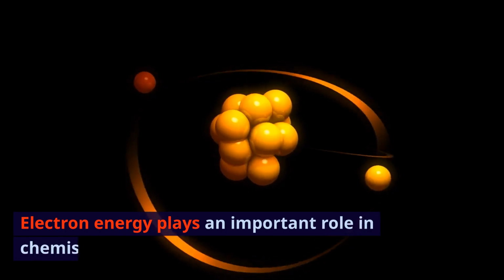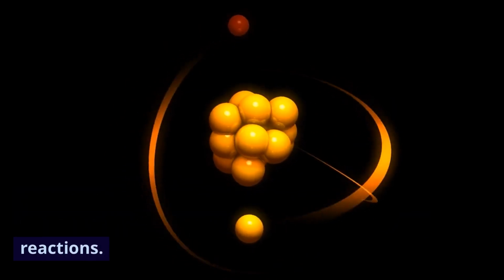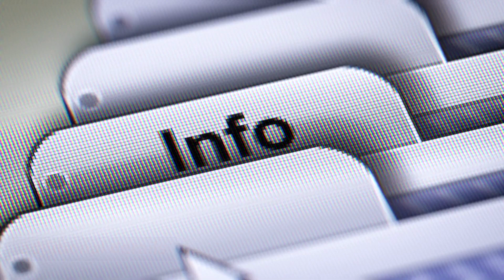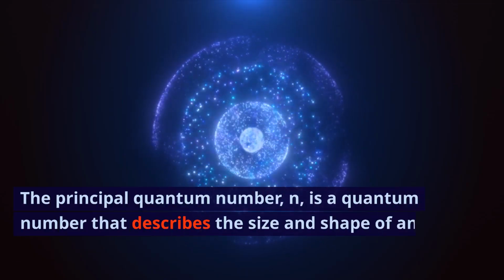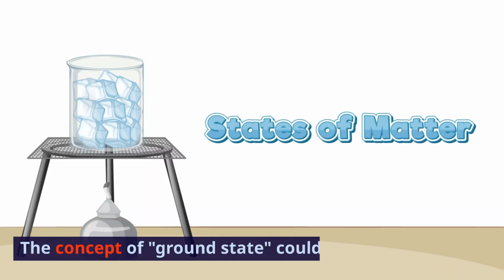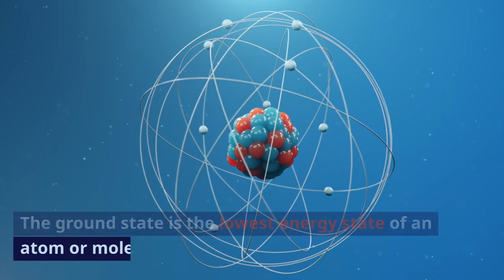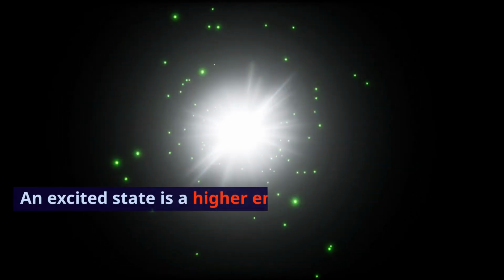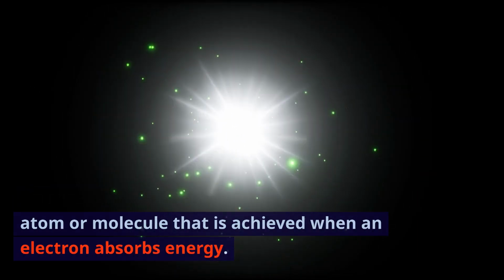파장 자체의 온도 측정이 가능한가요? 그렇다면 한개의 전자는 어느 정도의 에너지를 가지고 있나요?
파장 자체의 온도 측정이 가능한가요? 아니면 파장이 원자나 분자와 충돌할 때 발생하는 열을 온도로 측정가능한가요?
파장 자체로 직접 온도를 측정하는 것은 일반적으로 어렵습니다. 파장은 빛이나 전자기파의 특성을 설명하는 것이며, 파장 하나만으로 온도를 정확하게 결정하는 것은 불가능합니다.

온도 측정에 파장을 사용하는 경우, 일반적으로 복잡한 스펙트럼 분석 및 플랑크의 복사법칙과 같은 물체의 방출 특성을 고려해야 합니다. 이 방법은 별, 행성 대기, 물체 표면 등 다양한 환경에서 사용됩니다. 파장별로 방출되는 빛의 강도를 측정하고, 이 정보를 분석하여 온도를 추정하는 것이 일반적인 방법입니다.

또한 파장이 원자나 분자와 상호작용할 때 열이 발생하는 경우, 이 열을 사용하여 온도를 측정할 수 있습니다. 이것은 분광학적 측정(Spectroscopy)의 한 형태로서, 원자스펙트럼이나 분자스펙트럼의 특정 라인을 분석하여 온도 및 화학 구성을 결정하는 데 사용됩니다. 이러한 방법은 과학 연구, 화학, 천체학, 환경 모니터링 등 다양한 분야에서 적용됩니다.

따라서 파장 자체로는 직접적인 온도 측정이 어려우며, 파장을 통한 온도 측정은 보다 복잡한 분석 및 상호작용 과정을 필요로 합니다.

그렇다면 한개의 전자는 어느 정도의 에너지를 가지고 있나요?

한 개의 전자의 에너지는 그 전자의 상태와 위치에 따라 다릅니다. 전자는 양자역학에 따라 이산화된 에너지 상태를 가집니다.

전자의 에너지는 주로 다음과 같은 방정식을 통해 계산됩니다:

E = -13.6 eV / n^2

여기서 E는 전자의 에너지를 나타내며, n은 양자 번호(주 양자 수)입니다. eV는 일렉트론볼트라는 에너지 단위를 나타냅니다. 위의 식에서 주어진 에너지 값은 수소 원자의 전자 에너지에 해당하며, 다른 원자나 이온의 경우 이 값은 상이할 수 있습니다.

예를 들어, 수소 원자의 기본 상태에서 (n=1)의 전자는 -13.6 eV의 에너지를 가집니다. 이 에너지는 전자와 수소 원자 nucleus 간의 전기적인 상호작용 에너지로 해석됩니다.

전자의 상태나 위치가 변할 때, 그 에너지 또한 변할 수 있으며, 전자가 원자 내에서 다양한 에너지 상태로 이동할 수 있습니다. 전자 에너지는 화학 및 물리학에서 중요한 역할을 하며, 원자나 분자의 전자 구조 및 화학 반응을 이해하는 데 사용됩니다.

추가설명

"주 양자수(Principal Quantum Number)" 용어를 정의할 수 있습니다. 주 양자수인 n은 전자 궤도의 크기와 모양을 묘사하는 양자수입니다.

"기본 상태(ground state)" 개념을 설명할 수 있습니다. 기본 상태는 원자 또는 분자의 가장 낮은 에너지 상태를 나타냅니다.

"도달 상태(excited state)" 개념을 설명할 수 있습니다. 도달 상태는 전자가 에너지를 흡수하여 원자 또는 분자의 더 높은 에너지 상태로 이동한 상태를 나타냅니다.